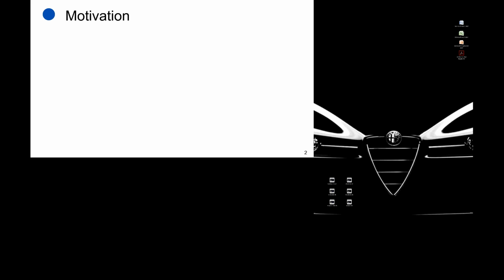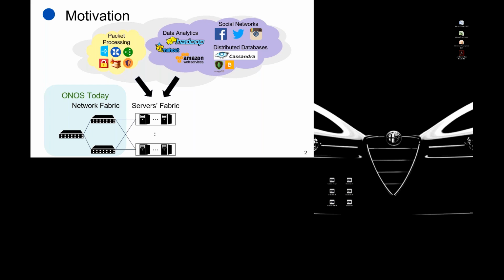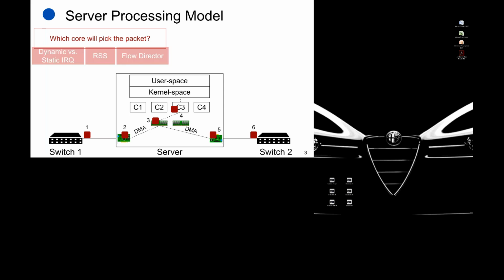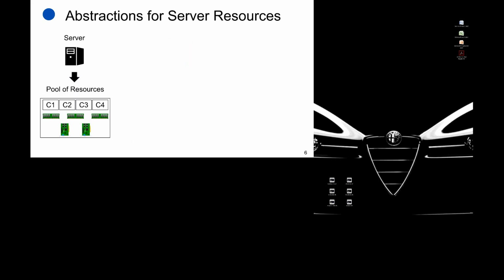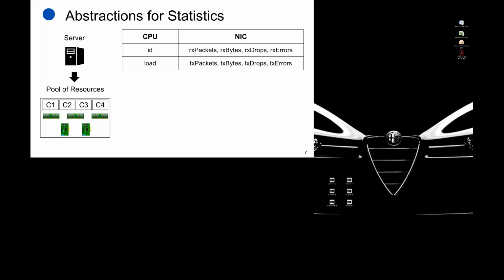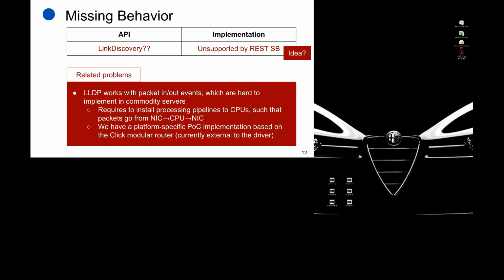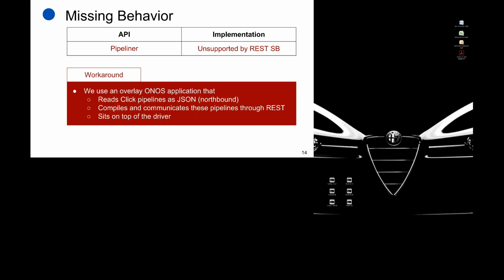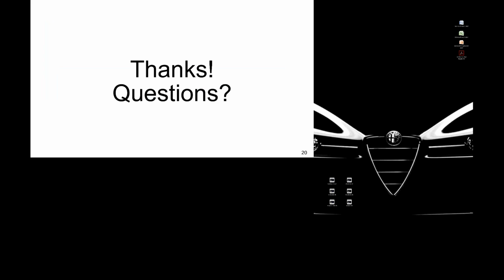2018-01-24 ONOS Technical Steering Meeting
Presentation about a new southbound driver that allows ONOS to monitor and reconfigure resources on commodity servers for NFV purposes. (Georgios P. Katsikas)